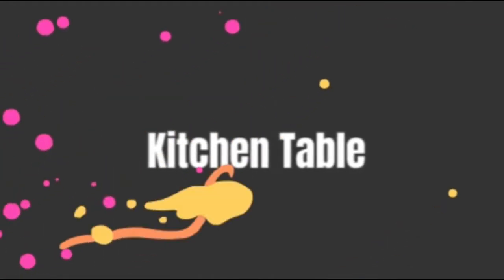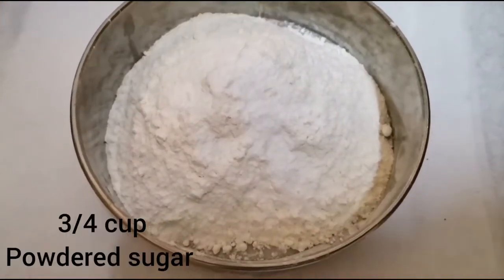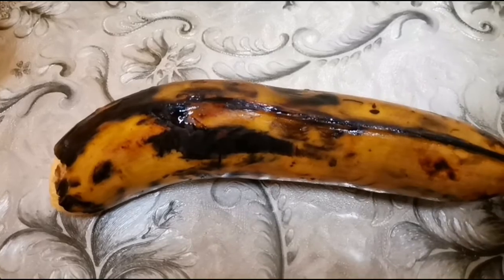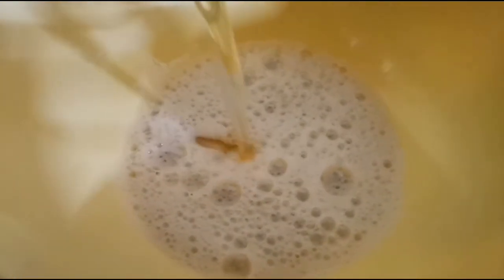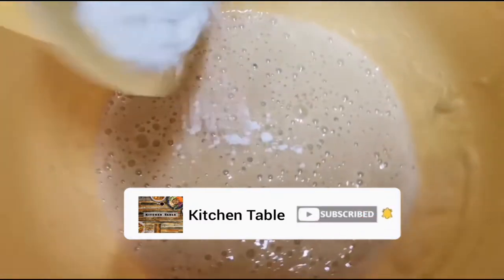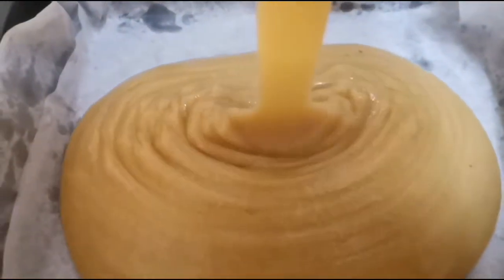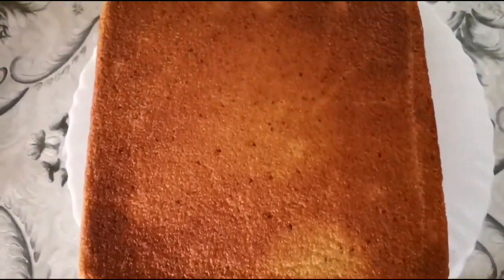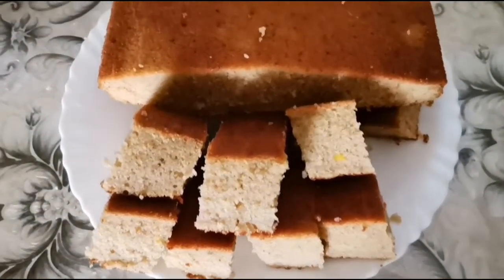Banana Cake | Kitchen Table | Mom's special